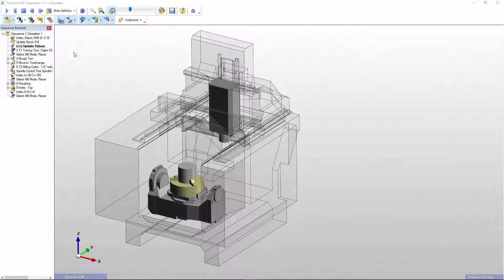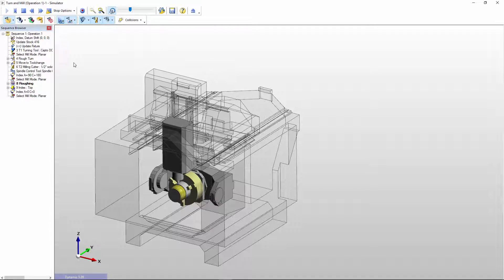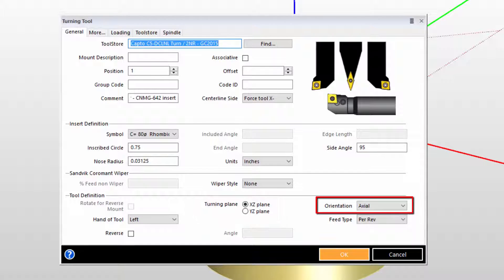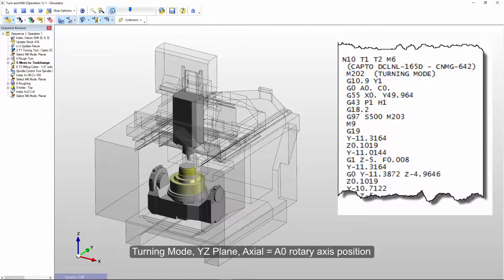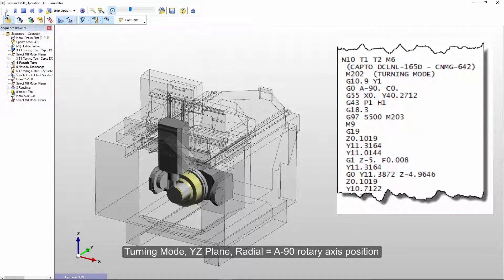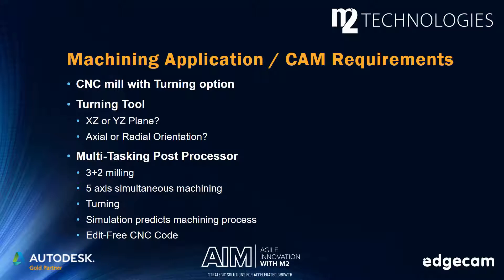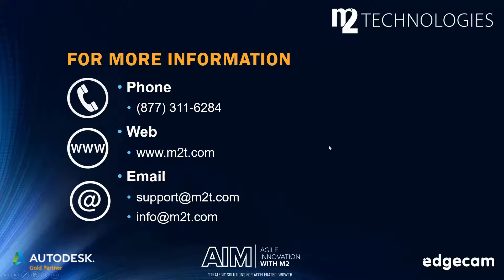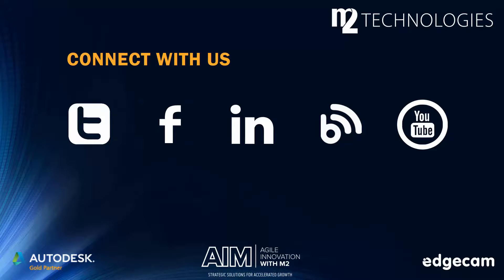Turning on a Milling Machine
Edgecam expert, Joe Sanders, demonstrates how to include turning in a milling sequence, using a multi-tasking CNC machine equipped with turning capability on the rotary axis.